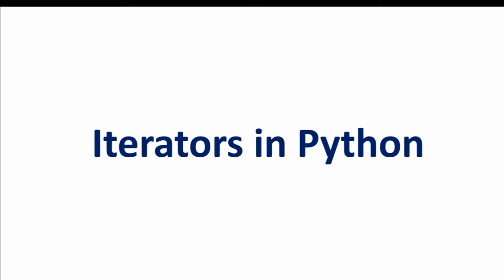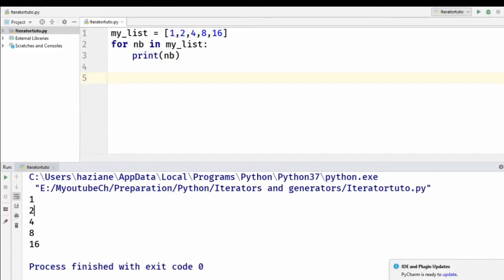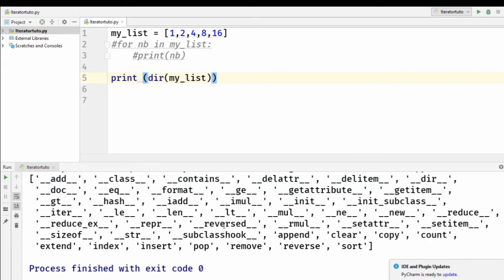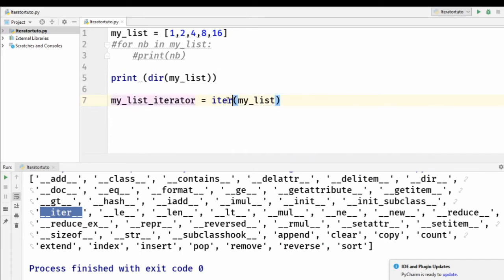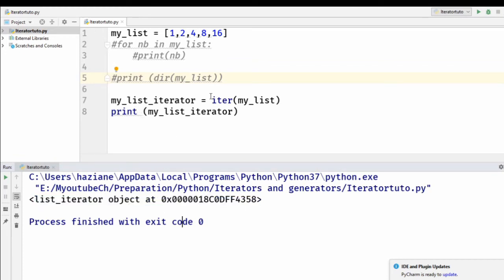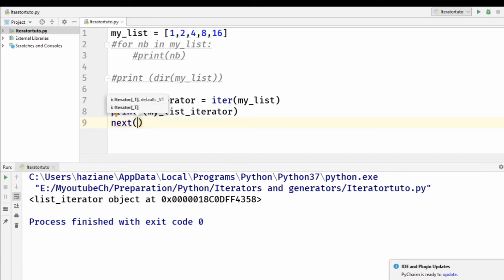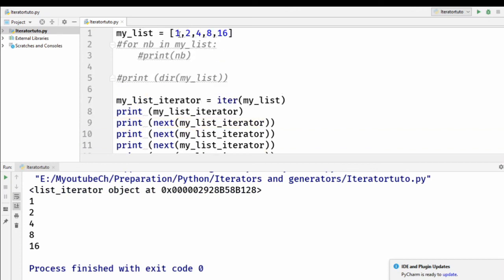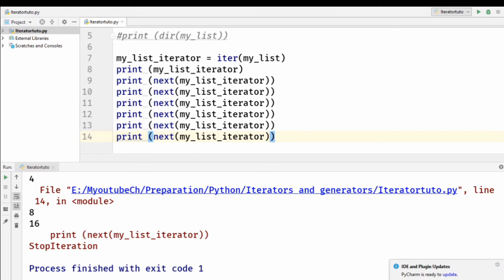Iterators in Python - Introduction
This is an introduction about the use of iterators in Python.